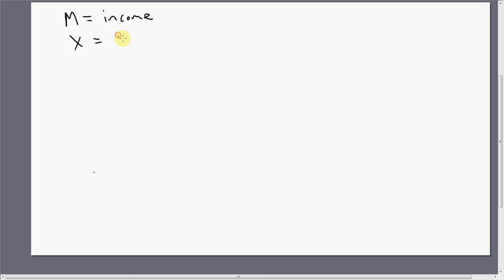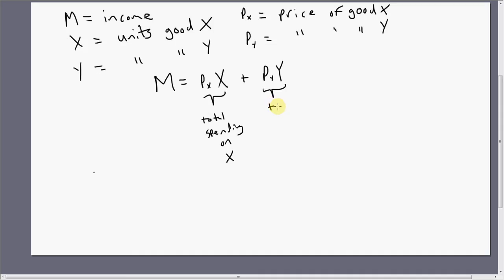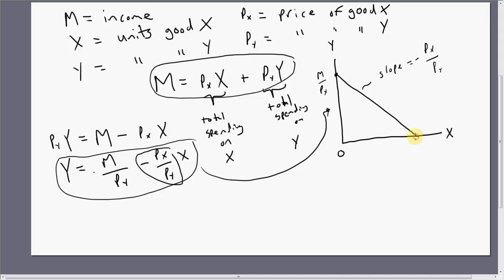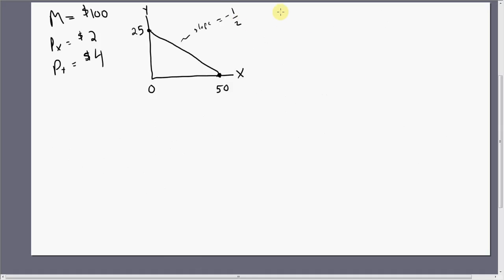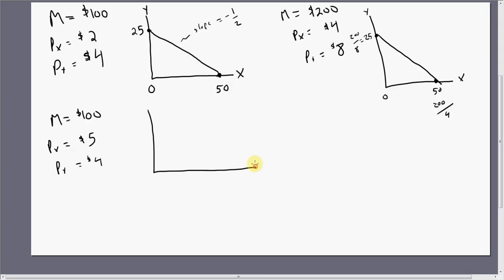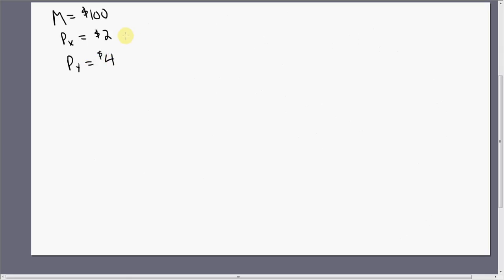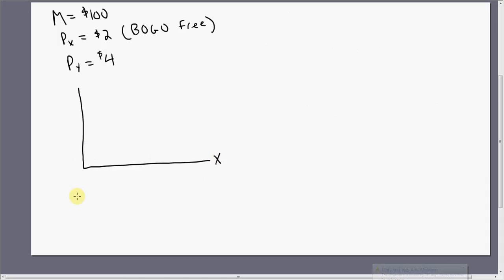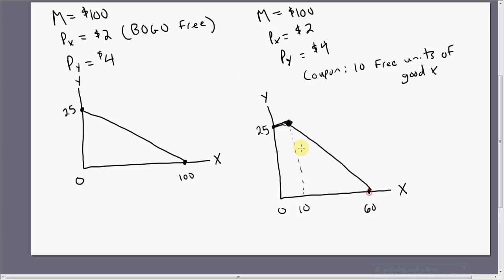Consumer's Budget Constraint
This video examines the consumer's budget constraint. It shows how changes in income and prices affect the budget constraint as well as the effects of buy-one-get one-free offers, coupons, and gift cards.